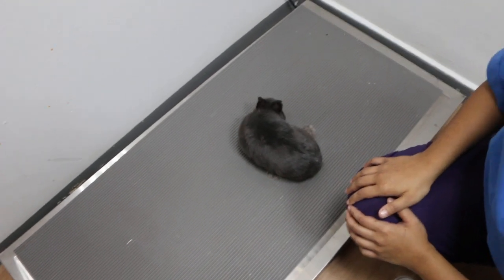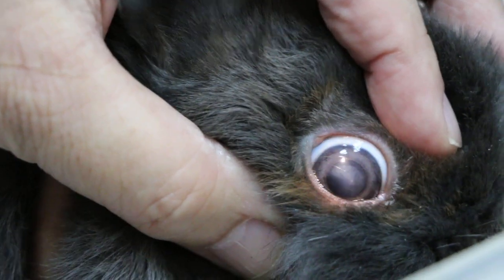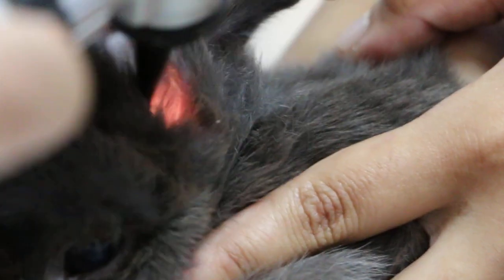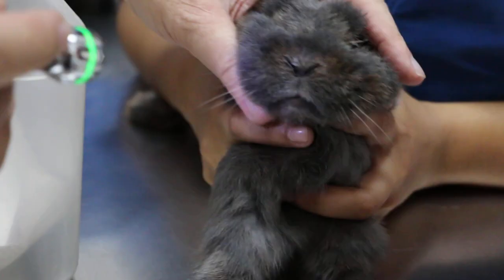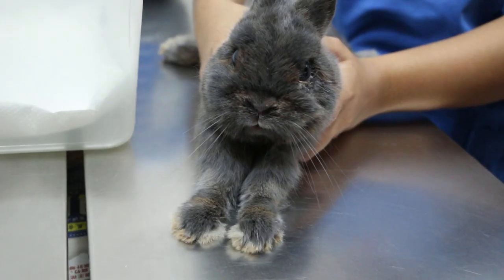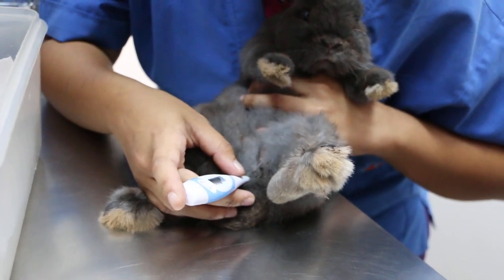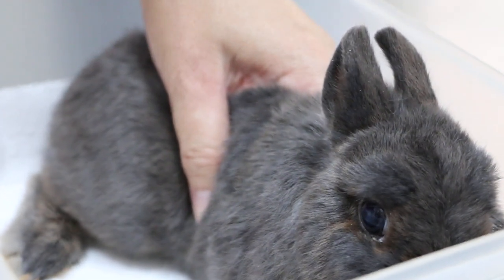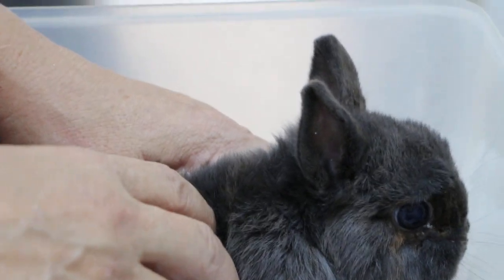A 9-month-old male Netherland Dwarf rabbit has eye discharge and overgrown front teeth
Mandibular prognathism (lower jaw is longer than the upper jaw). So the front teeth cannot wear normally. They deviate sideways and grow abnormally long, causing oral pain and difficulty in eating.

Extraction of the 6 front teeth will be performed today. The alternative to surgery is 2-monthly clipping of the overgrown front teeth.

The owner had researched the internet and knew the option is dental extraction rather than clipping of the teeth 2-3 monthly.
Malocclusion causes dental root infections later and molar spurs as the rabbit cannot eat or chew properly. Eye ulcers in the corneas of the rabbit are rare. Ulcers could be due to eyeball rubbing or hay injuring the eye during improperly gripping from malocclusion.  Eye drops will be given.

P.S
There was an accident between a car going straight towards Blk 1003 Toa Payoh Ind Park and a taxi on its right. The taxi turned left and hit his car at the junction. Both drivers used their handphones to take photographs. I saw the accident and drove past the taxi to my clinic. According to my passenger, the driver of the car was the owner of the rabbit.